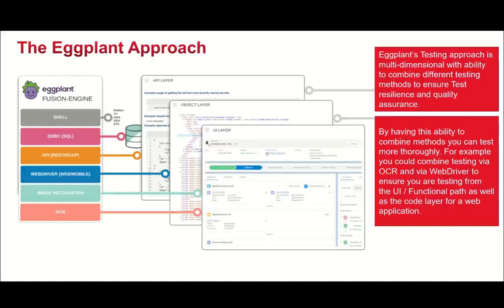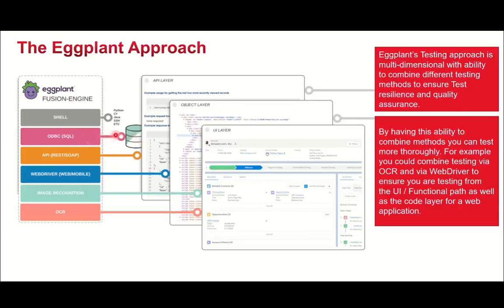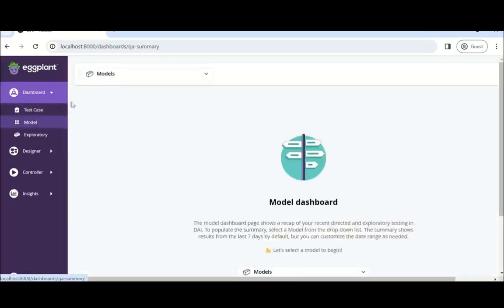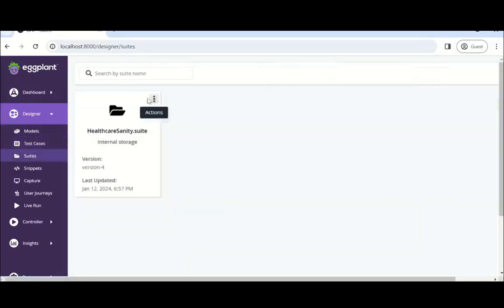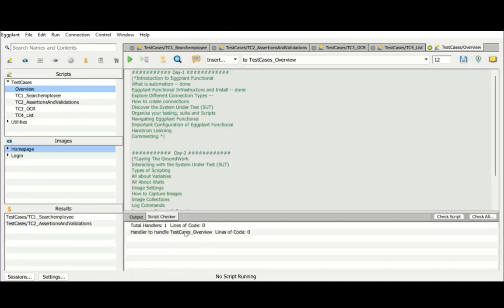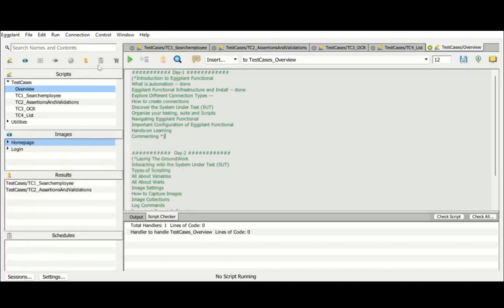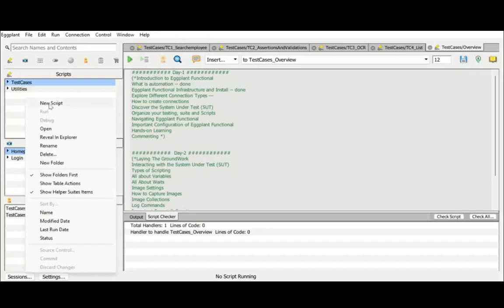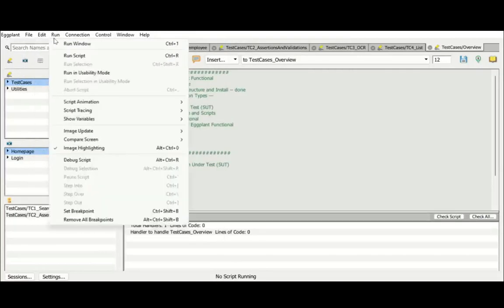Eggplant Overview - Eggplant Web Automation - Episode#0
In this video we will discuss about overview of Eggplant and the application under automation that we are going to use for this entire course.

// /UPDATE SECTION
Update/Correction: This video is up to date and No correction to the content is required as on today.